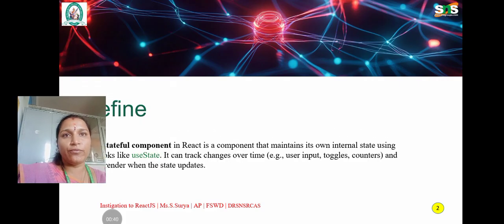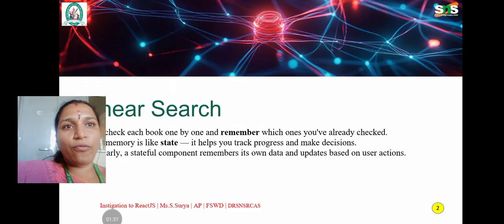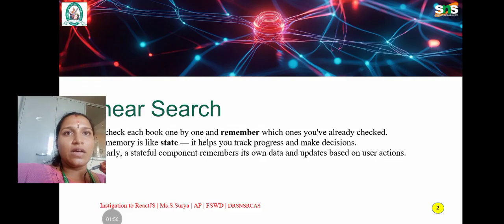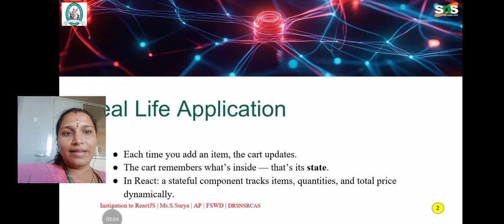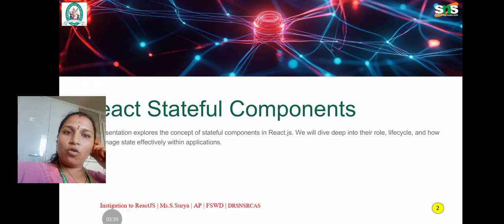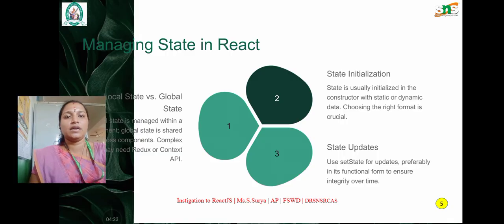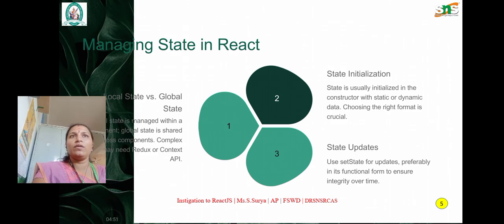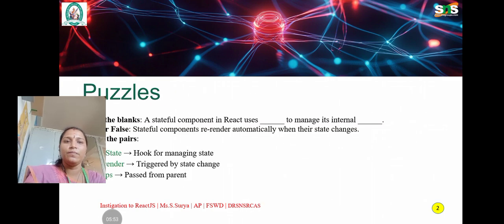ReactJS| Stateful Components|FSWD| SNS INSTITUTIONS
🎯 Title: Stateful Components in ReactJS | Full Explanation with Real-Life Example 🚀

📜 Description:
Welcome to today’s ReactJS tutorial!
In this video, we’re going to break down one of the most important concepts in React — Stateful Components.

If you’ve ever wondered how React components can store data, remember values, and update the UI automatically, this video is for you.

✨ What You’ll Learn:
✅ What Stateful Components are in ReactJS
✅ Why state is important in modern web apps
✅ Real-life story: “The Attendance Register” 📒
✅ Hands-on example using the useState hook
✅ How state triggers re-rendering
✅ Difference between Stateful and Stateless Components

🧠 Definition:
A Stateful Component is a component that manages its own state. It stores information internally and updates the UI when that state changes — making your app dynamic and interactive.

💻 Code Example Covered:

Creating a simple Counter component

Using useState to manage data

Updating state and rendering UI dynamically

📌 Why it matters:

Helps build interactive applications

Makes UI updates smooth without refreshing the page

Keeps logic and data inside the component

📽️ Timestamps:
00:00 – Introduction
01:00 – What are Stateful Components?
02:30 – Real-Life Story (Attendance Register 📒)
04:00 – ReactJS Counter Example
06:30 – Stateful vs Stateless Comparison
09:00 – Summary & Key Takeaways